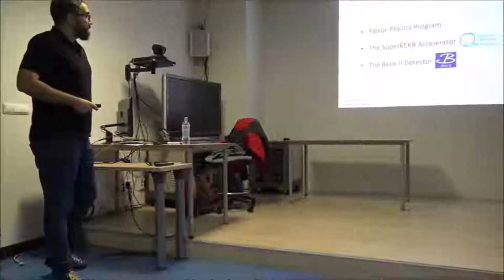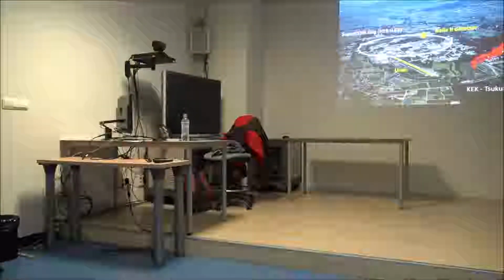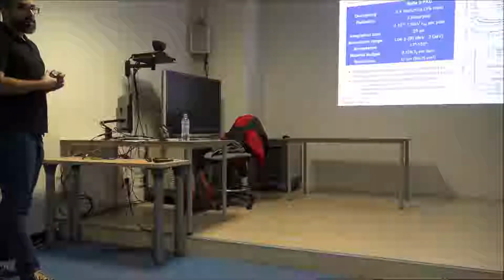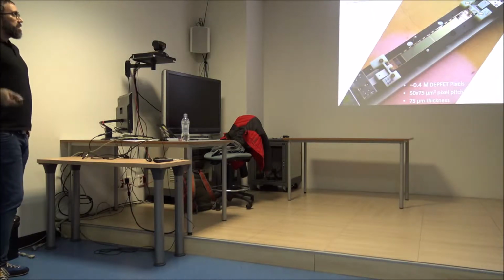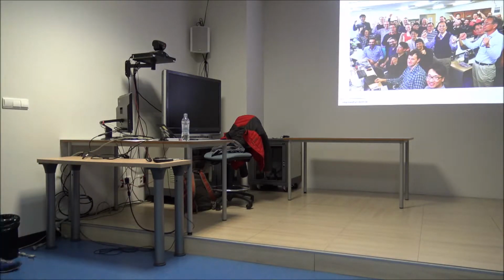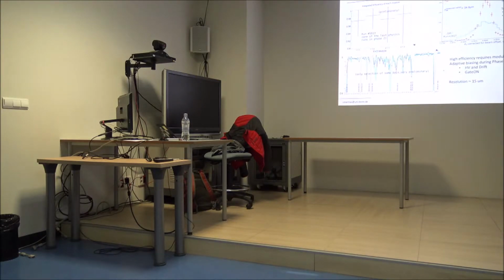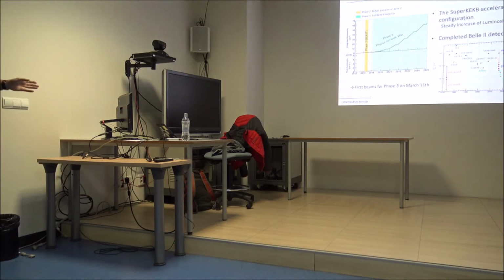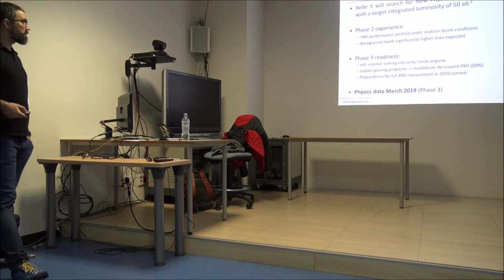Mañanas IFCA: 'The Phase 2 run of the Belle II experiment'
Carlos Mariñas: "Having started data taking at the beginning of  2018, the Belle II experiment is a substantial upgrade of the Belle detector, operating at the SuperKEKB collider at the KEK laboratory in Japan. The experiment represents the cumulative effort from the collaboration of experimental and detector physics, computing, and software development. Taking everything learned from the previous Belle experiment, which ran from 1998 to 2010, Belle II aims to probe deeper than ever before into the field of heavy quark physics. By achieving an integrated luminosity of 50 ab−1 and accumulating 50 times more data than the previous experiment across its lifetime, the Belle II experiment will push the high precision frontier of high energy physics. Both, accelerator and detector, have already successfully completed the commissioning phase, recording the first electron versus positron collisions in April 2018. This presentation will give an overview of the key accelerator and detector components that make the Belle II experiment possible, with emphasis on the achieved pixel detector performance during the Phase 2 commissioning stage."